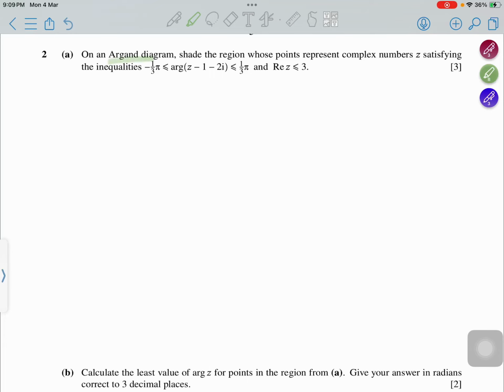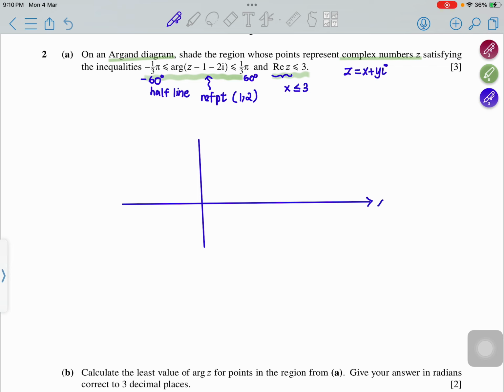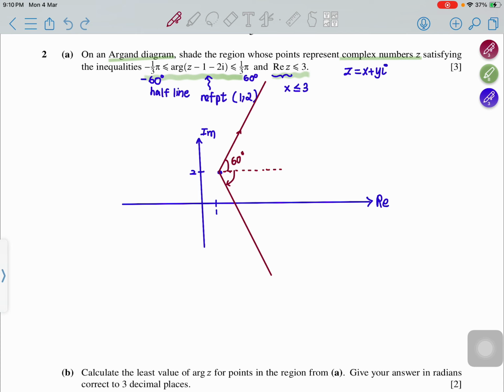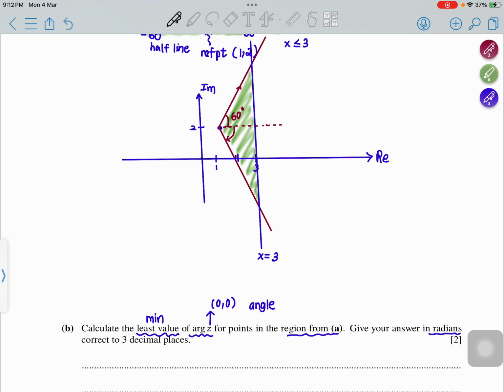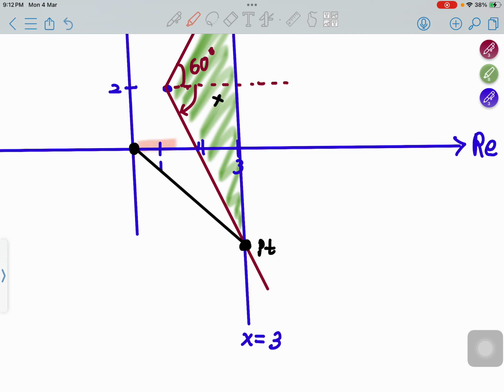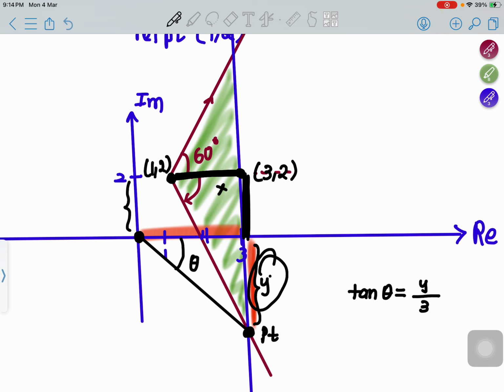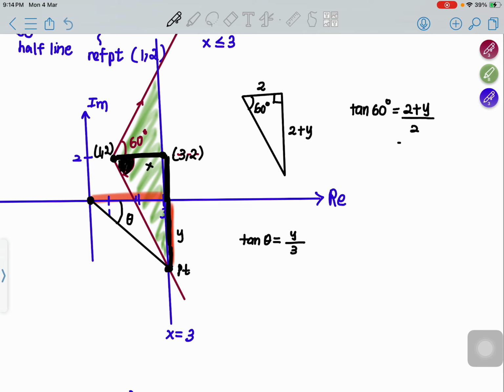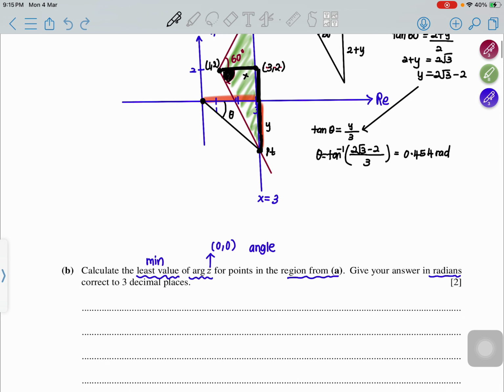9709/32/FM/23 Question 2 (Complex Number Loci: Half-line)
How to illustrate inequalities involving complex numbers by means of loci in an Argand diagram?

0:00 - Question2a
2:30 - Question2b